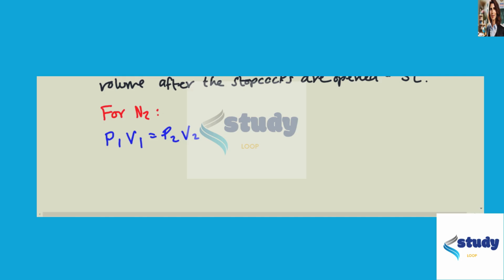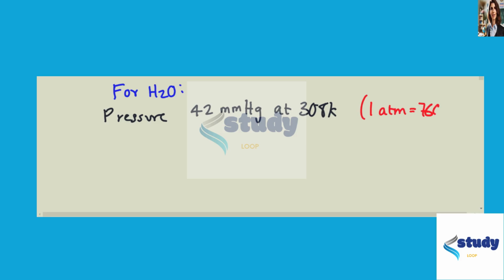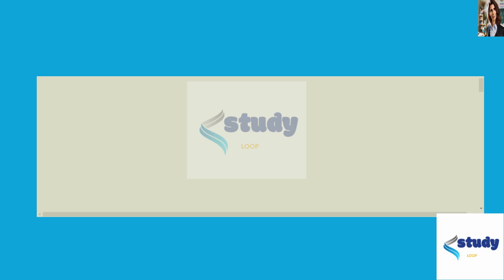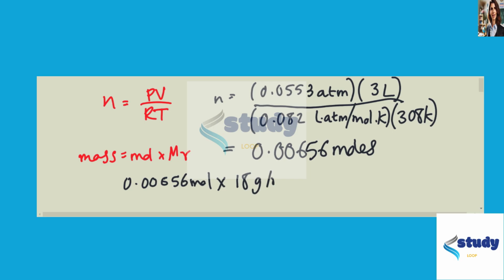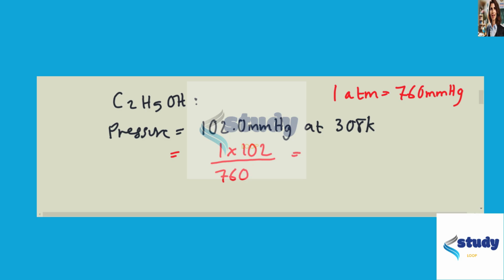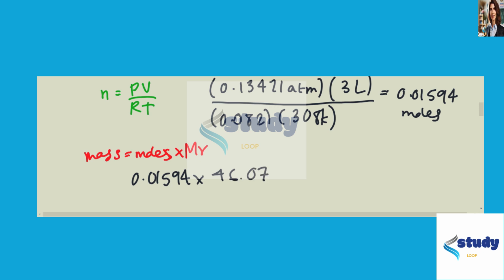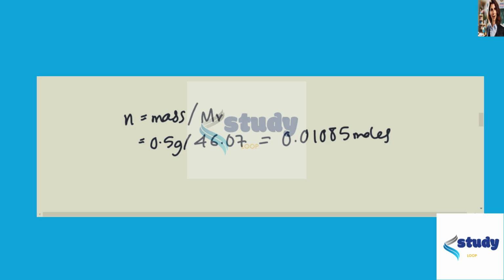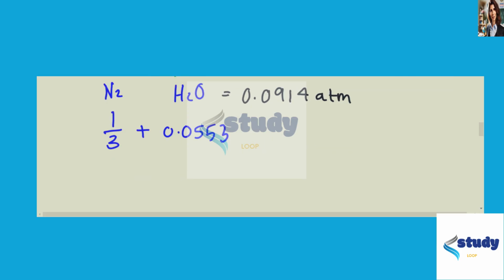Three 1.0-L flasks, maintained at 308 K, are connected to each other with stopcocks. Initially, the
Three 1.0-L flasks, maintained at 308 K, are connected to each other with stopcocks. Initially, the stopcocks are closed. One of the flasks contains 1.0 atm of N2; the second, 2.0 g of H2O; and the third, 0.50 g of ethanol, C2H6O. The vapor pressure of H2O at 308 K is 42 mmHg, and that of ethanol is 102 mmHg. When the stopcocks are opened and the contents mix freely, what is the pressure?